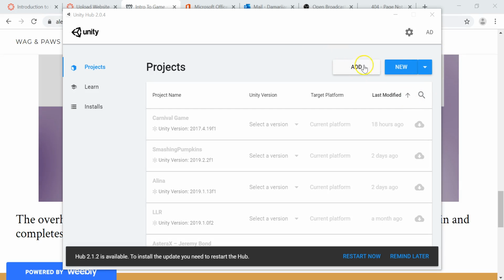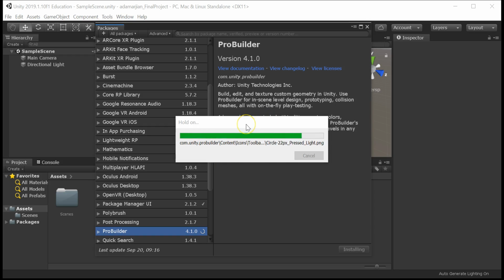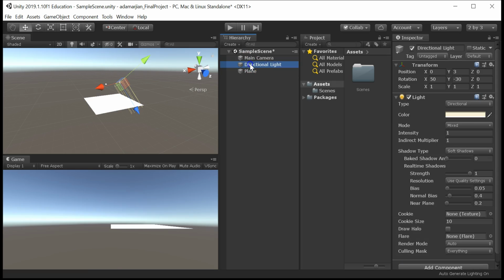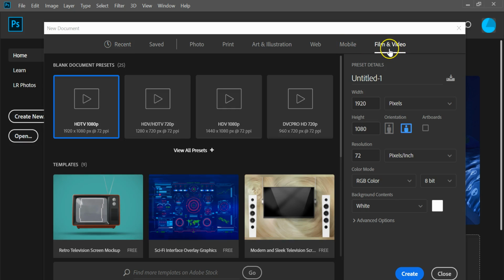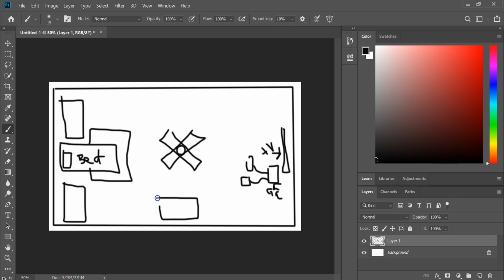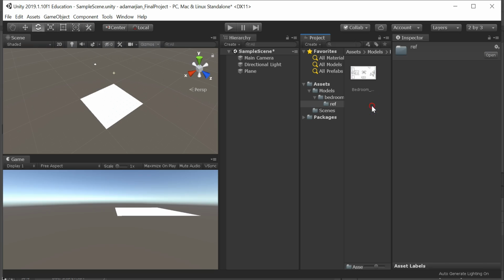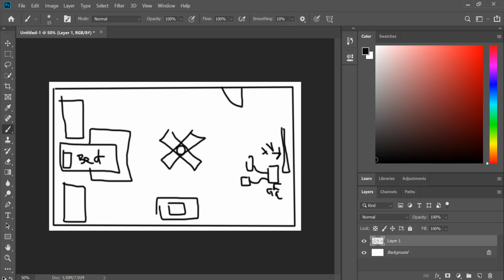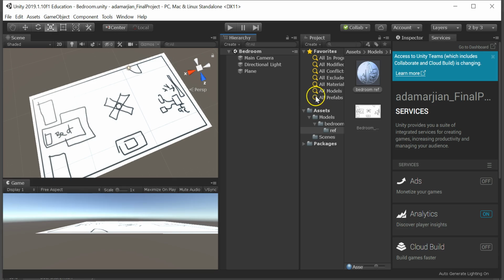00 Setting Up Unity, overhead map and Unity Collab